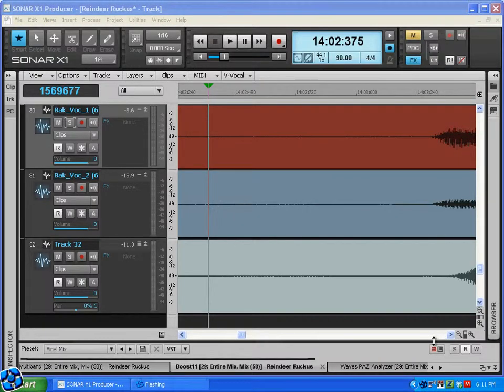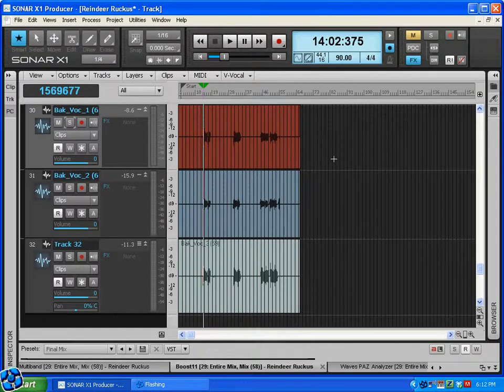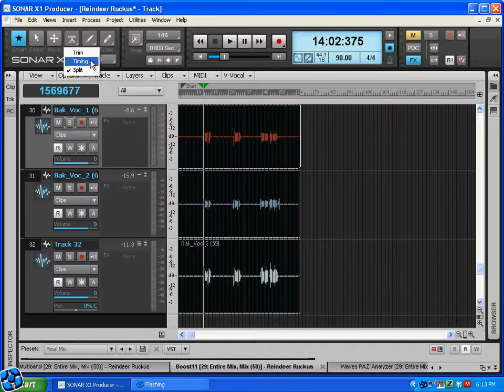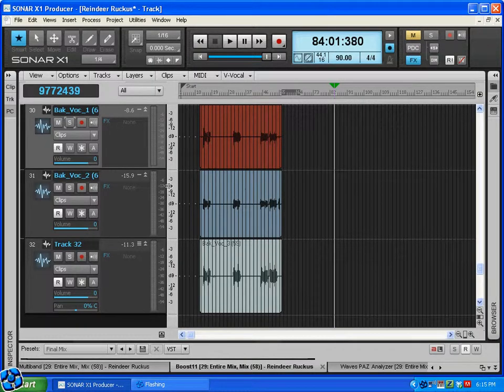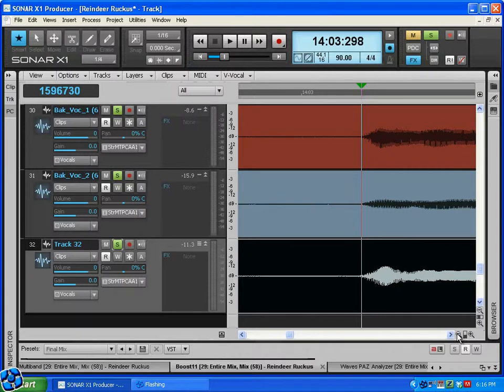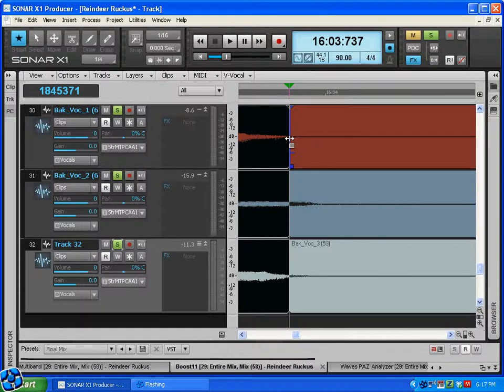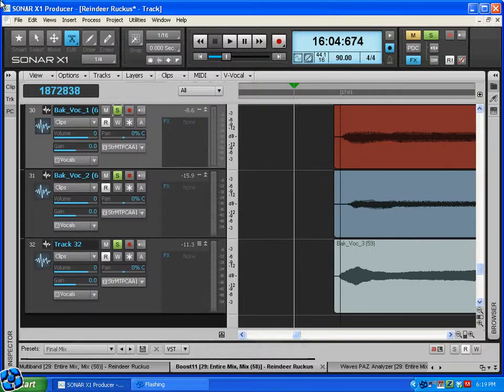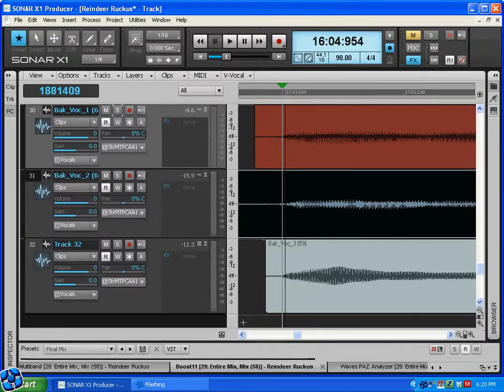Sonar X1 ProducersExpanded Smart Tools Tutorial.avi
This Tutorial explains Smart Tools and Editing in Sonar X1 Producers Expanded